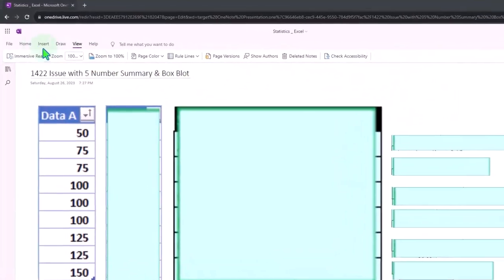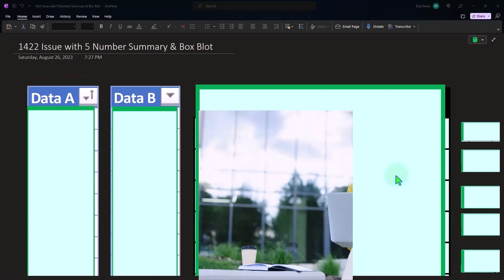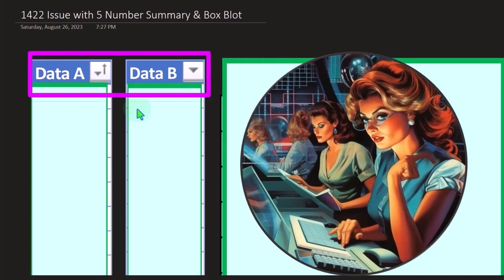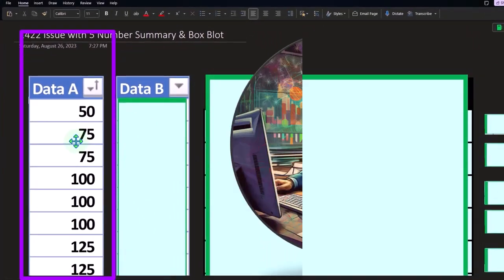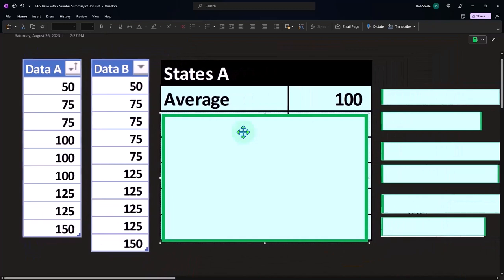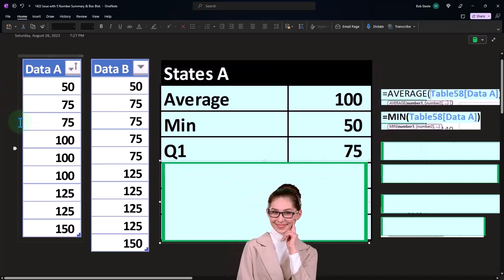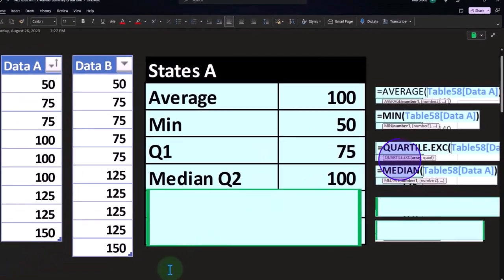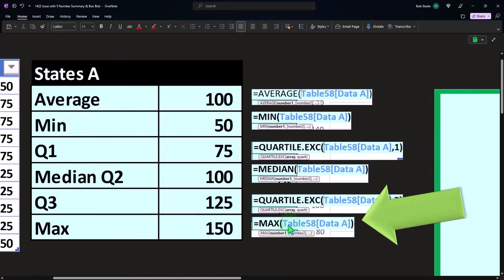Issue with 5 Number Summary & Box Blot Part 1